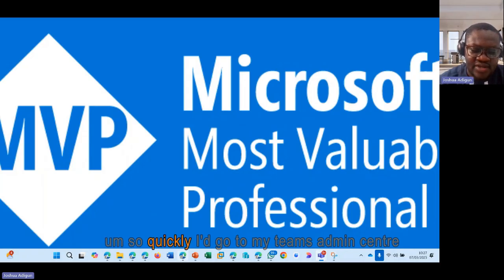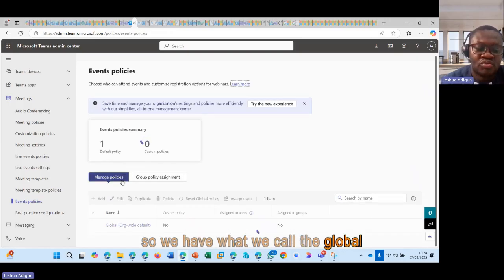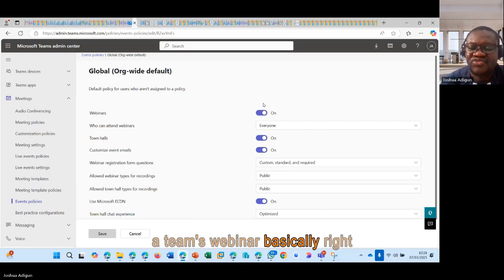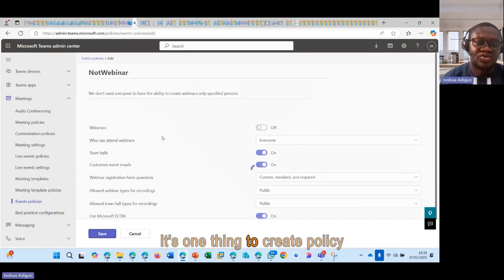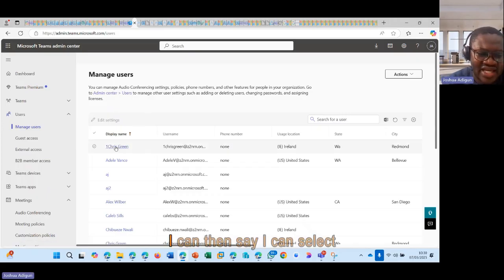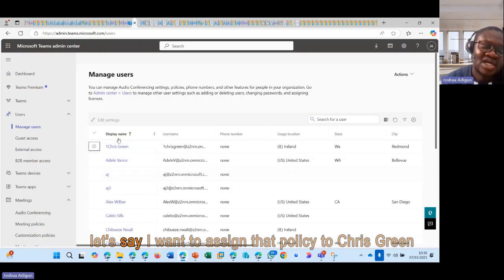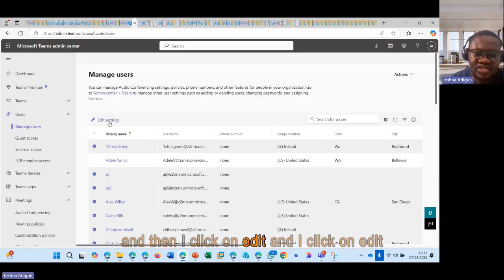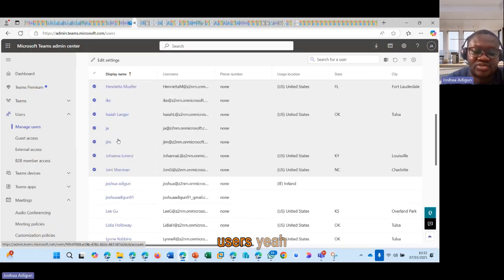Managing Webinar in Teams Admin Center